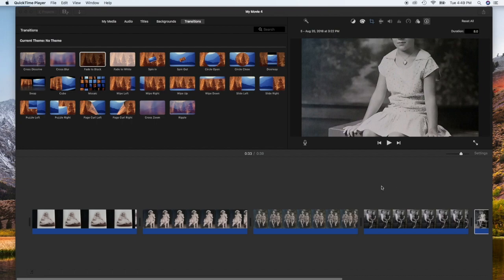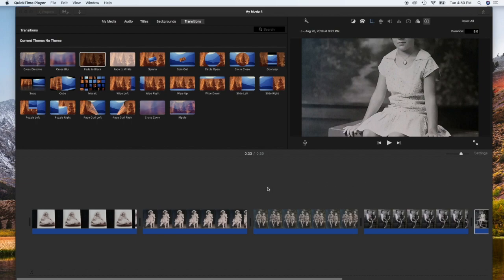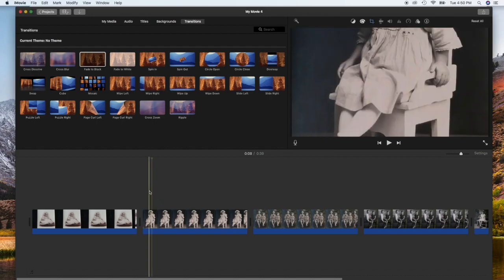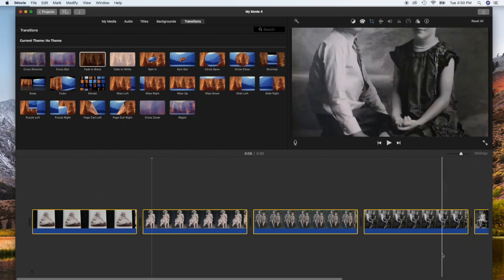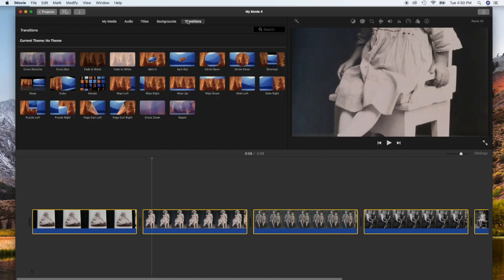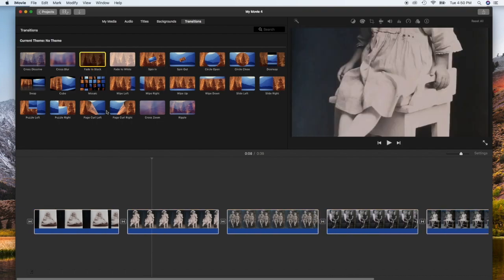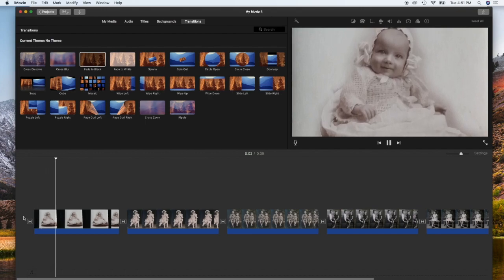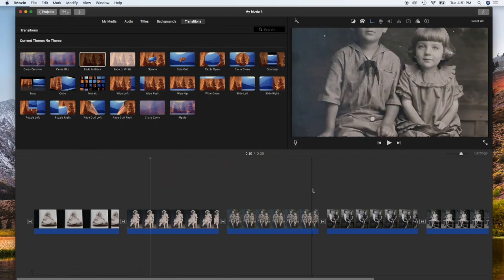iMovie- How to Add Same Transition to Multiple Clips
Learn how to quickly add multiple transitions between clips at the same time.